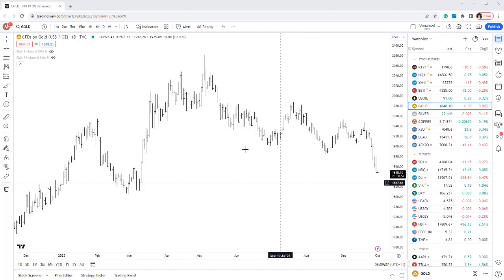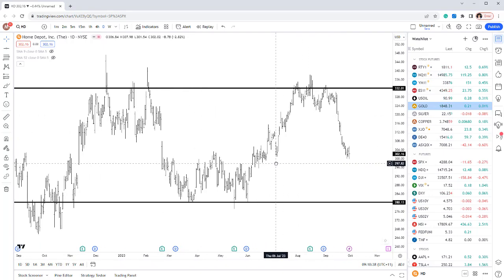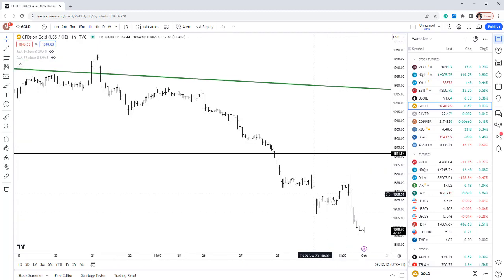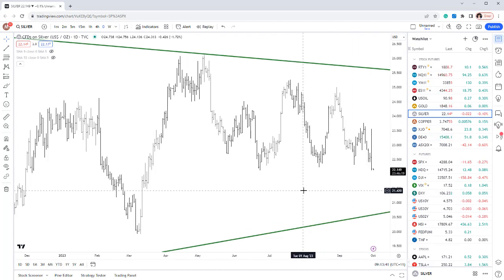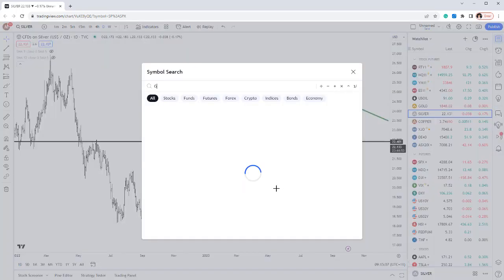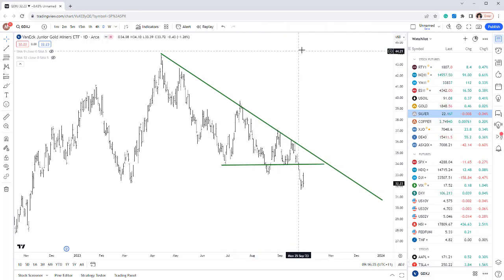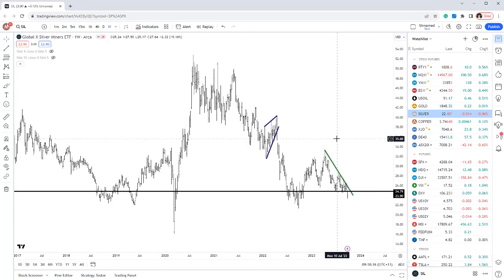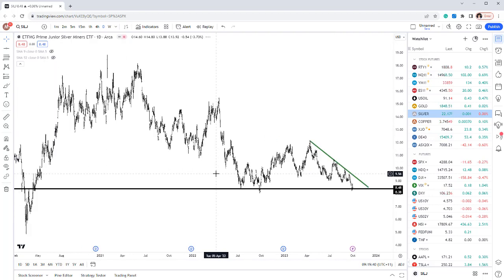Gold and Silver Breaking Down | Mining Stock Weakness